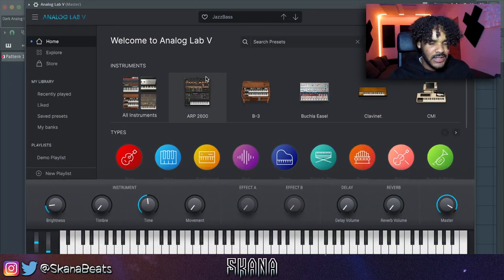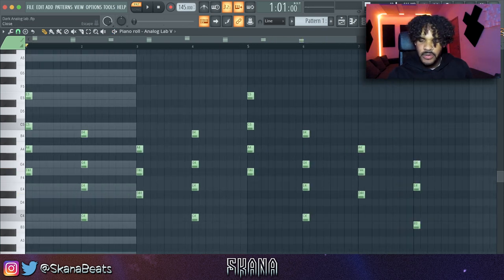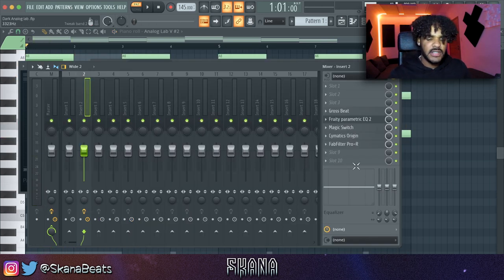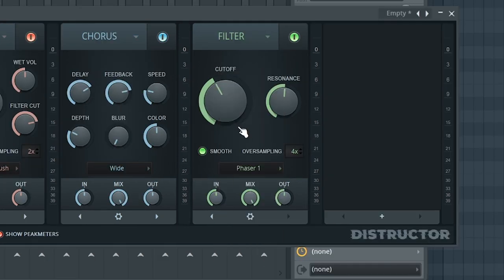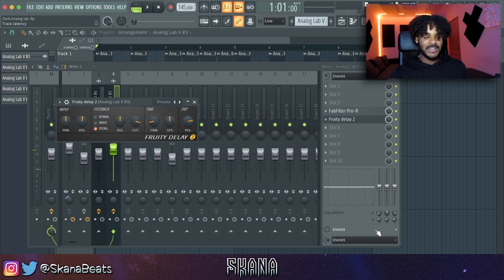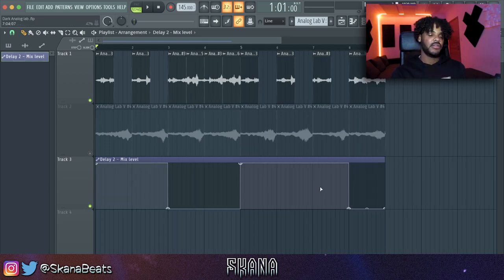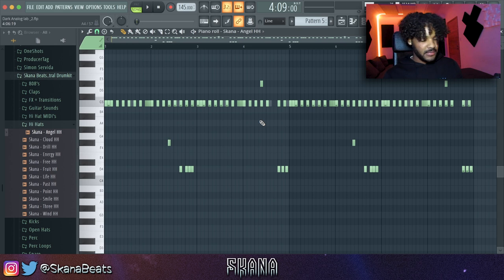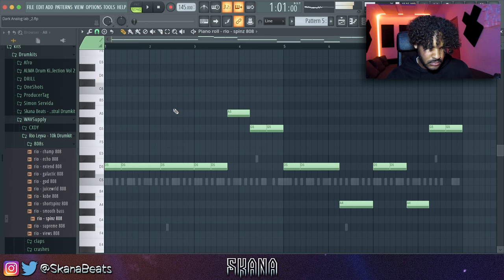How To Make FIRE BEATS & MELODIES USING ANALOG LAB | Don Toliver Tutorial | FL Studio Tutorial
In this video I show you guys how to make fire beats and melodies like metro boomin for don toliver and travis Scott from scratch inside fl studio 20. I show you how to use analog lab and fire sounds inside analog lab. The beat is dark but perfect for a travis Scott x don toliver vocal.

Tags (ignore)
gunna tutorial
baby lil baby tutorial
dababy baby lil baby tutorial how to
bell lil baby type beat
808 mafia sample tutorial loop breakdown